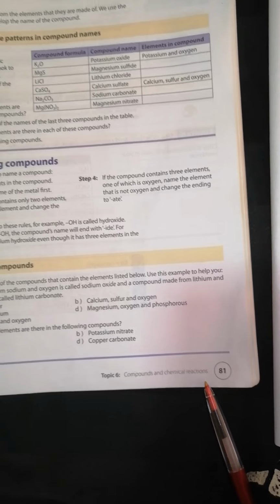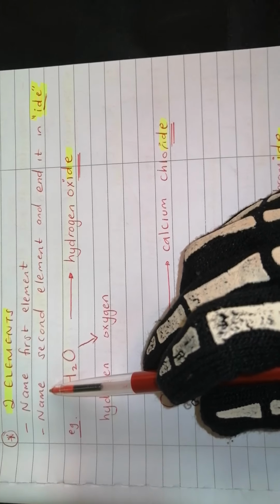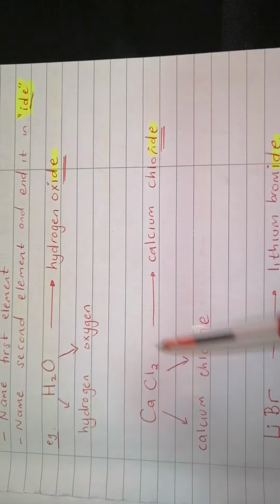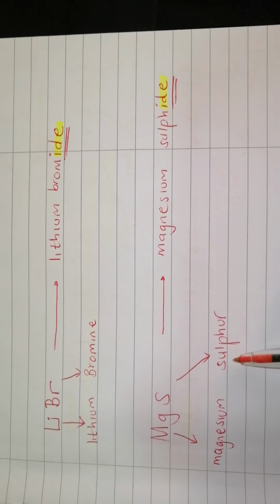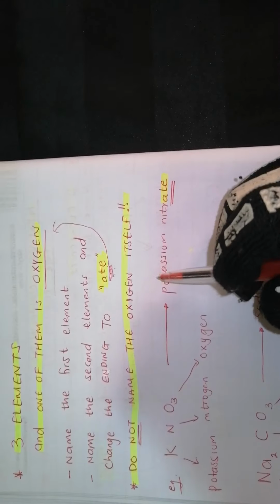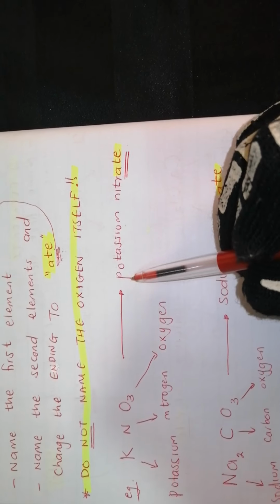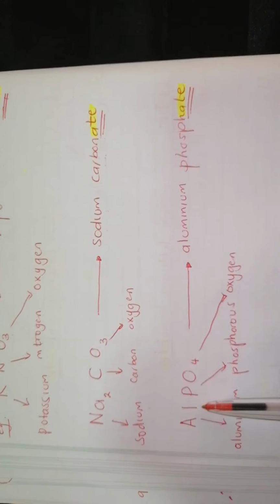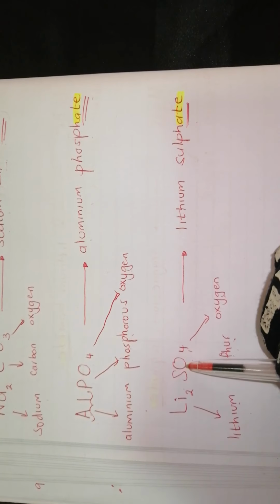Part 1 - Naming compounds